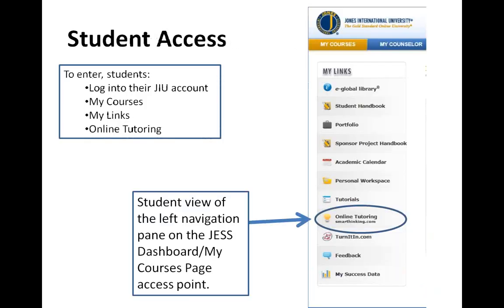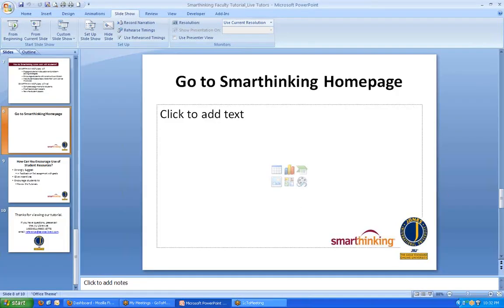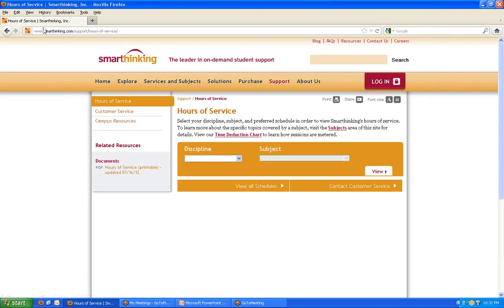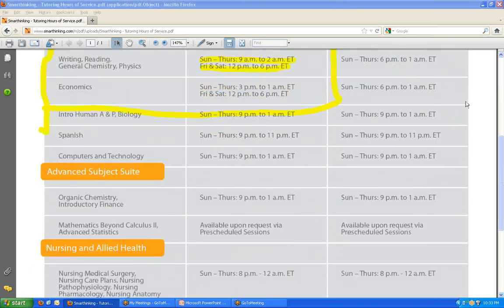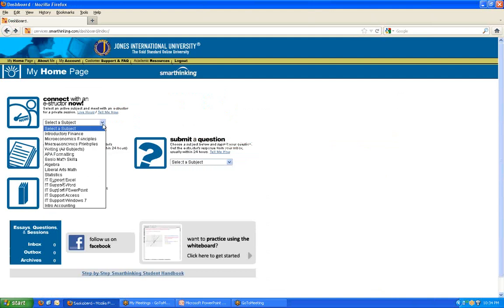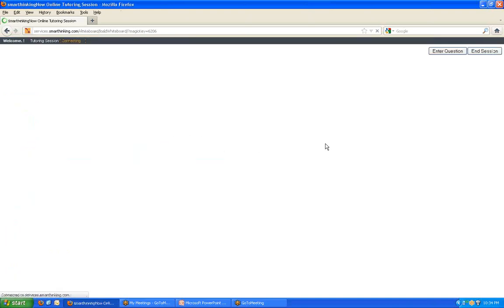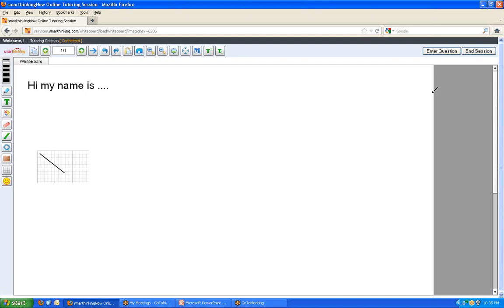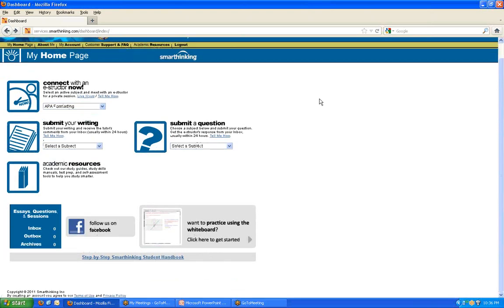Effectively Using the Smarthinking Live Tutors- for JIU Faculty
JIU faculty can learn how Smarthinking Live Tutors can help JIU students with their homework.